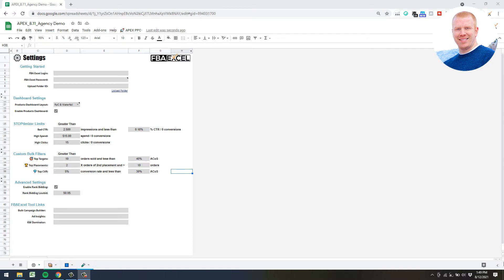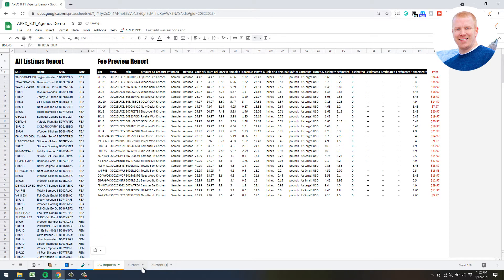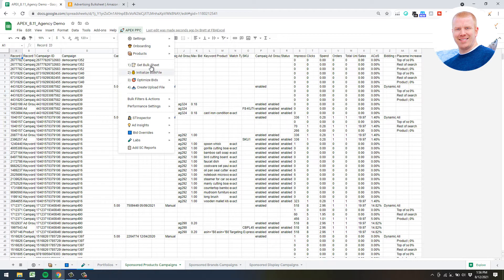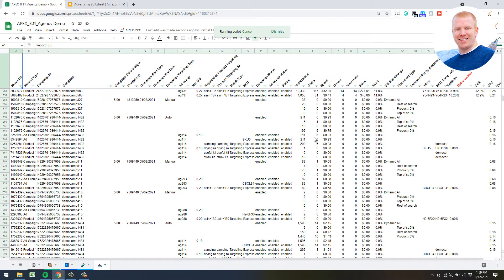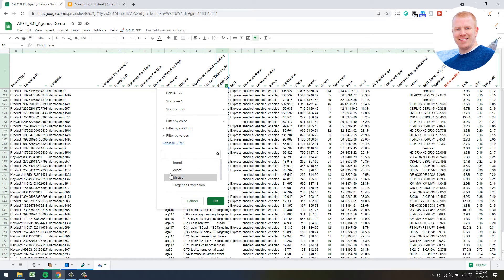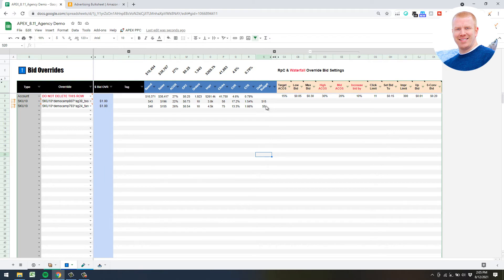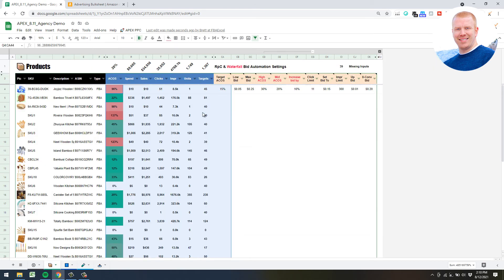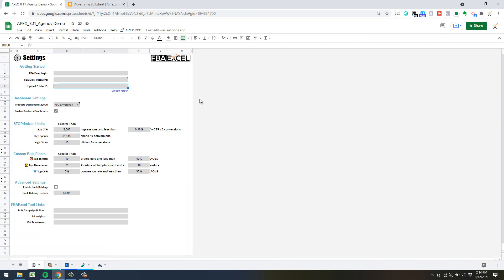Amazon PPC Masterclass Tutorial - APEX PPC Training - Onboarding V2 (Amazon PPC Optimization 2021)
In this training video I discuss how to get onboarded with the newest version of the APEX PPC platform. You can follow along to get your Amazon PPC data synced up with the system and start optimizing your campaigns.